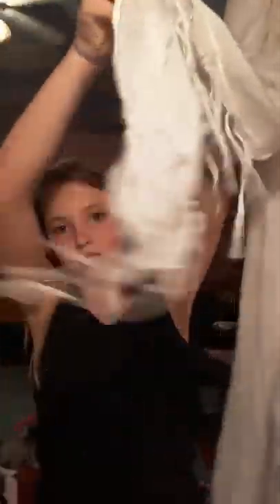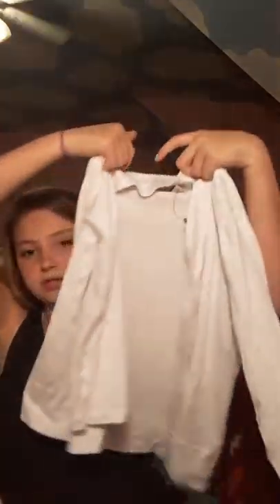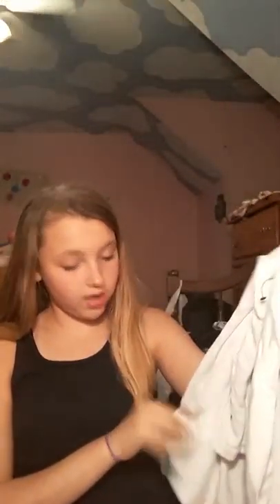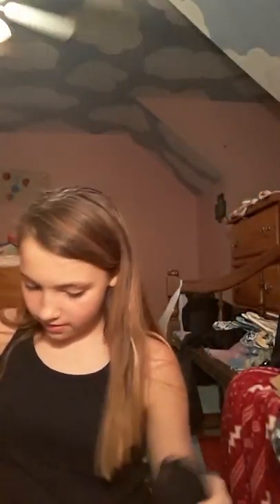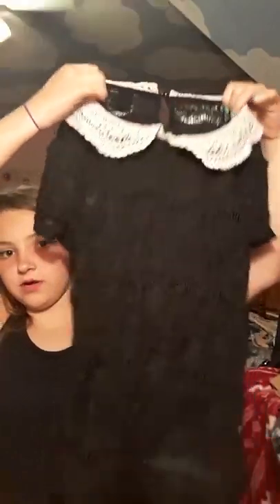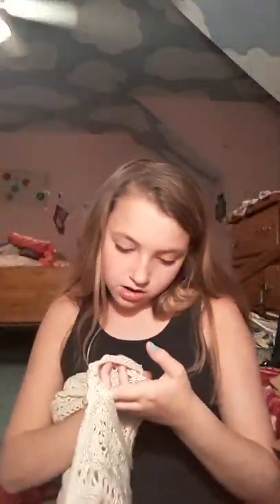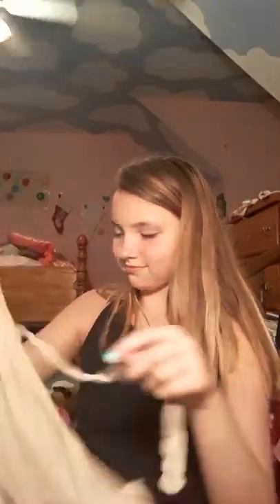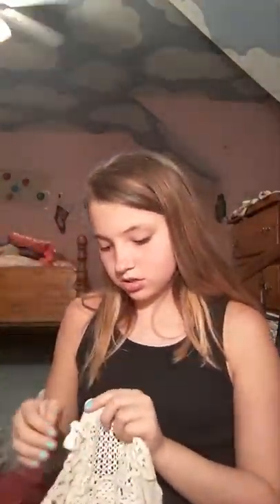Clothing haul part 1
Hoped u enjoy